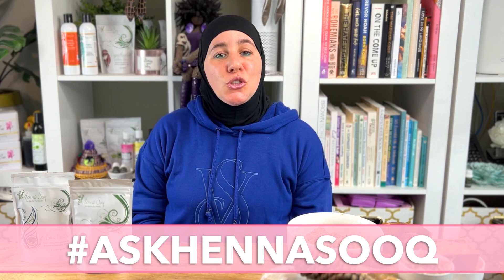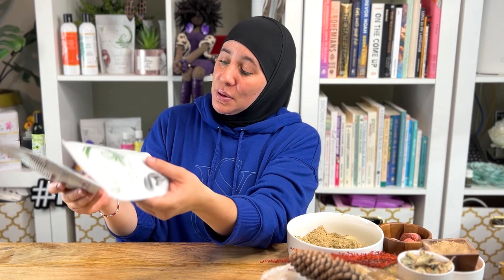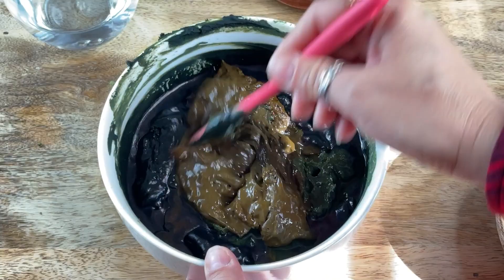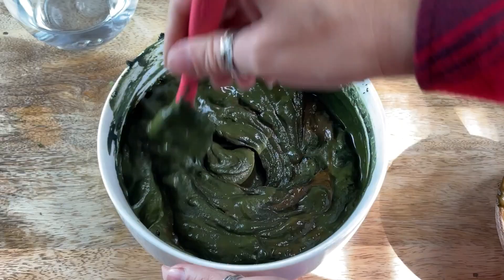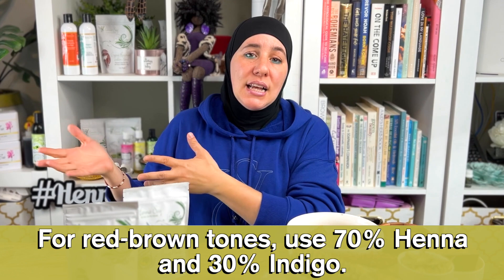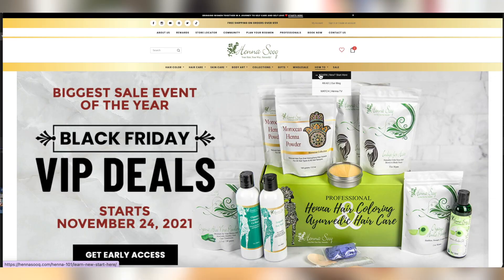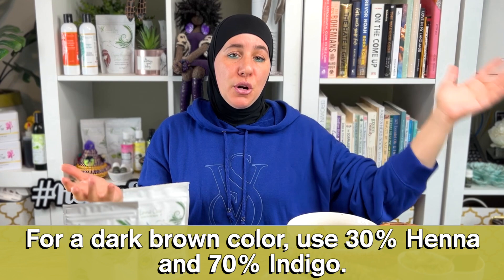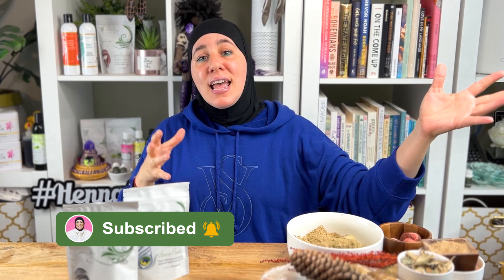How to Mix Henna and Indigo in a 1-Step Process for Your Desired Hair Color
Mixing Henna and Indigo in a 1-step process is the perfect method to achieve red-brown, brown, and dark brown tones! In this week's AskHennaSooq video, Henna expert Khadija explains how to achieve your perfect color through different mixing ratios.

○ The Ultimate Guide to Indigo Hair Color | Learn How to Properly Mix Indigo from a Natural Hair Color